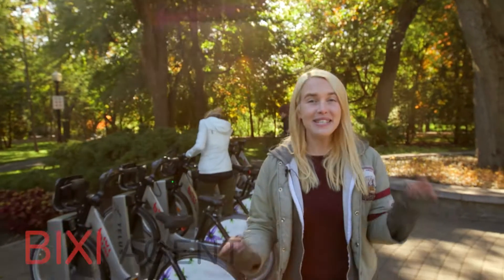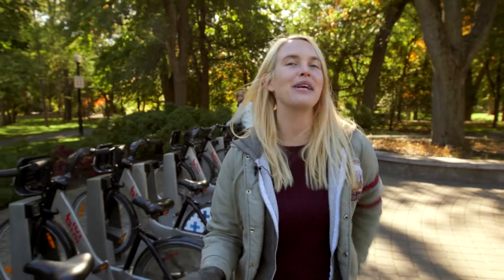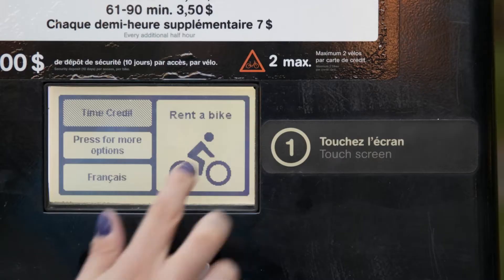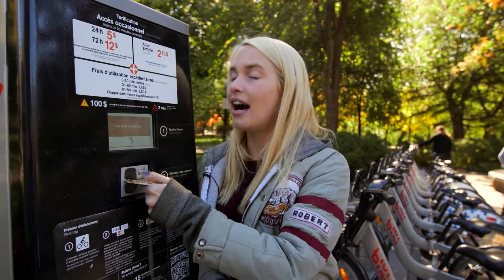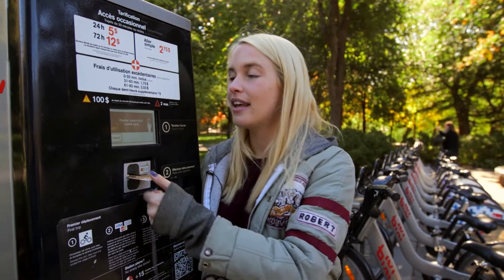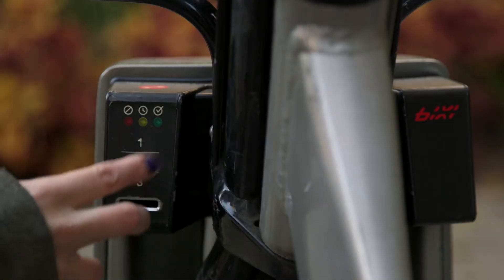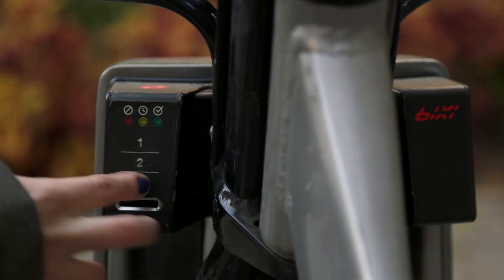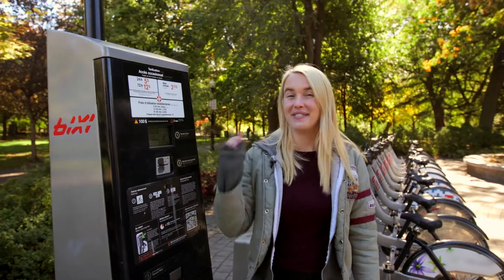BIXI 101: purchasing